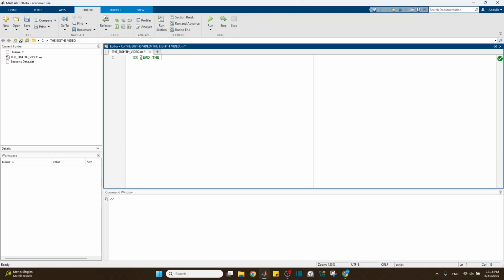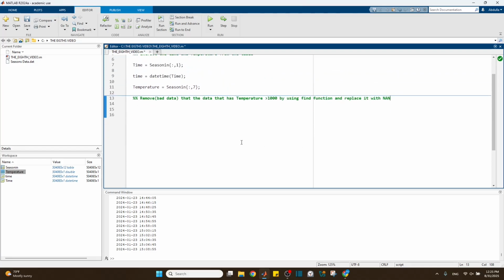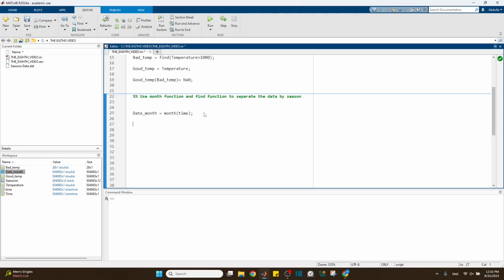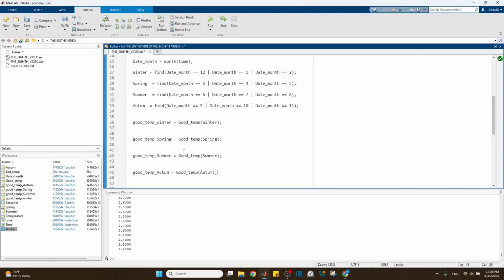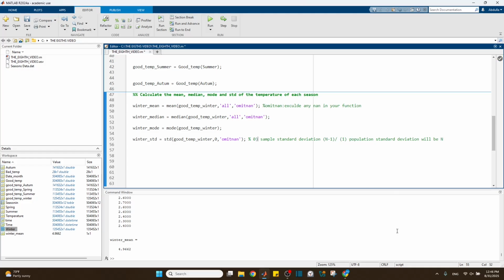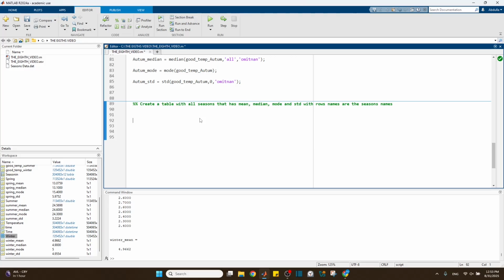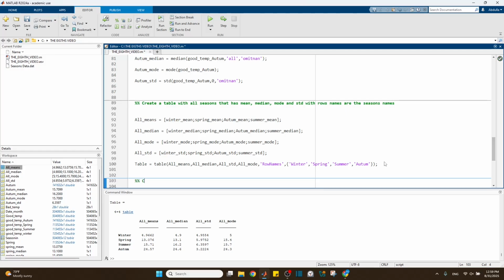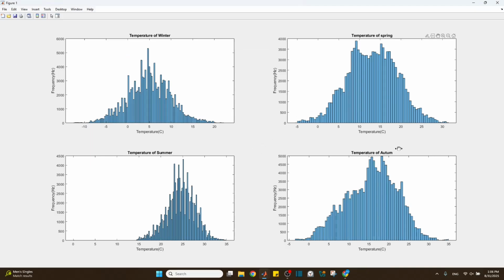Complete MATLAB Data Analysis Project: Import, Clean, Analyze, and Plot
In this full MATLAB project tutorial, we walk through a complete real-world data analysis workflow using temperature data. You’ll learn how to import raw data, clean invalid values, separate data by season, compute statistics, organize results into tables, and visualize distributions using subplots.

This video ties together everything you need to perform professional MATLAB data analysis from start to finish.